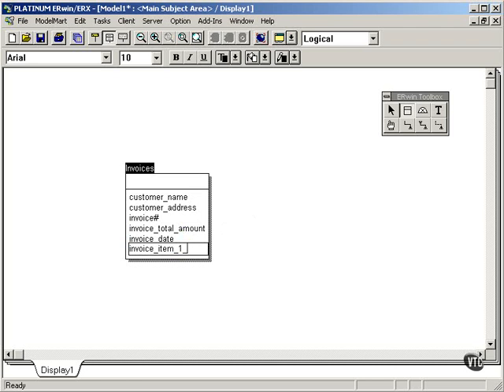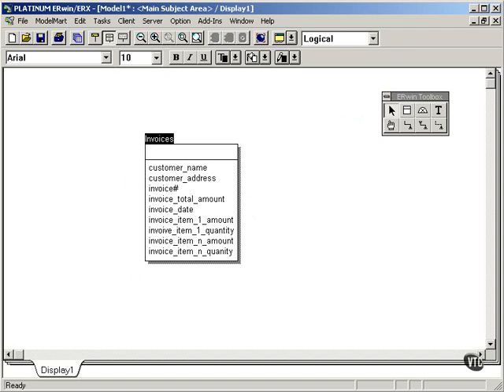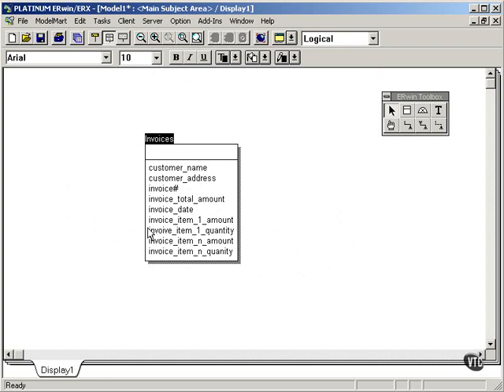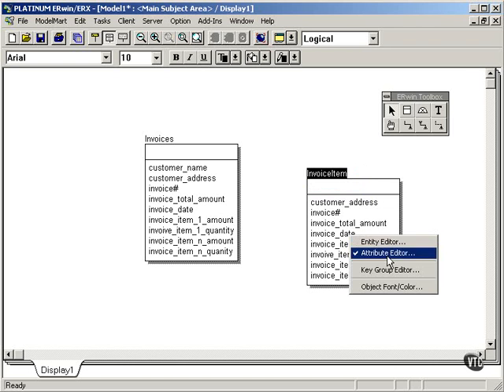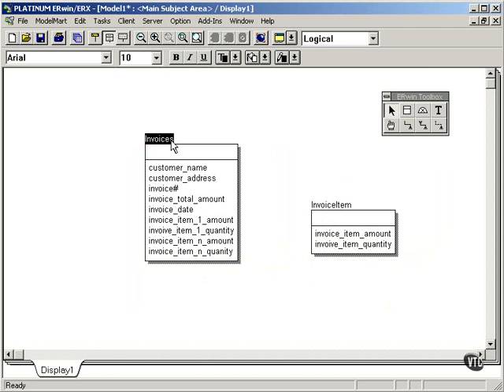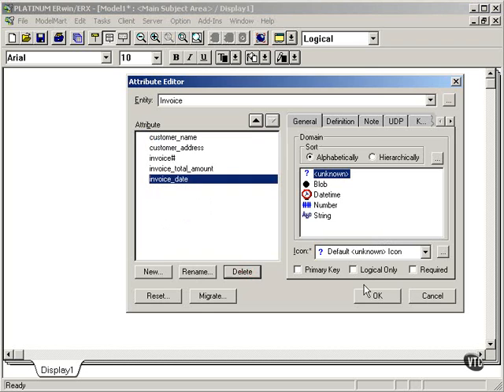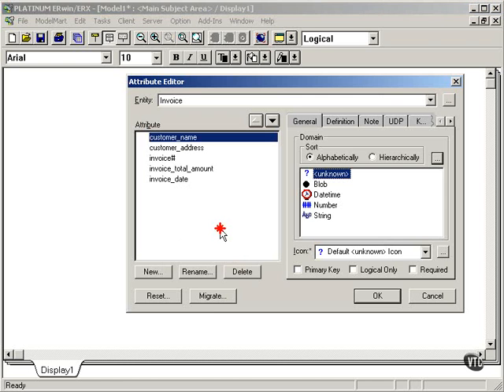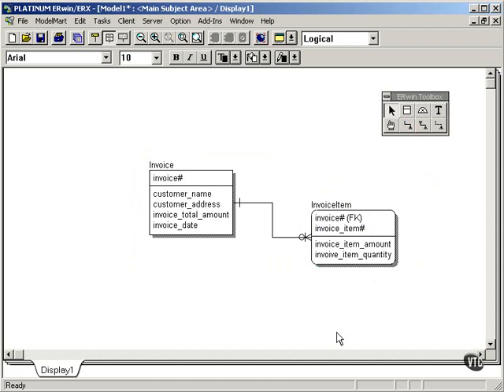05 Demonstrating 1st Normal Form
Demonstrating 1st Normal Form